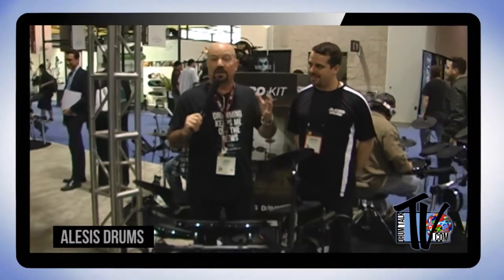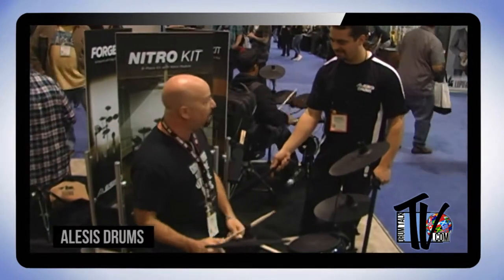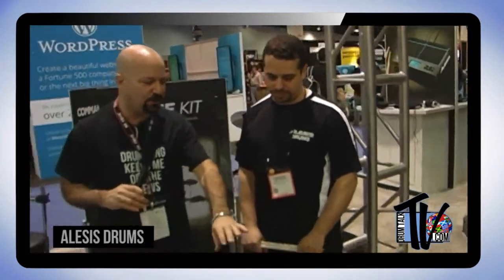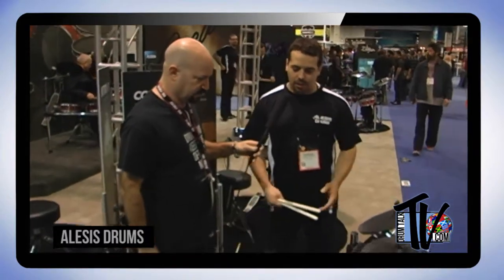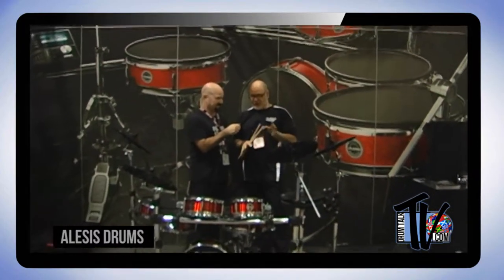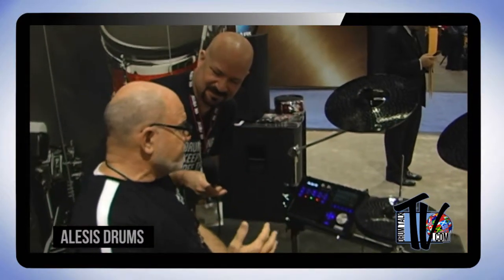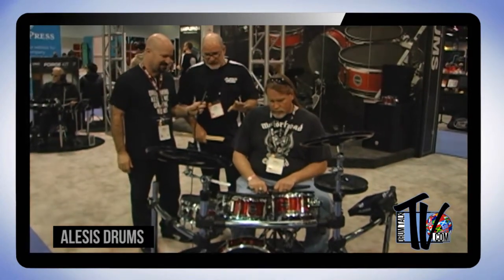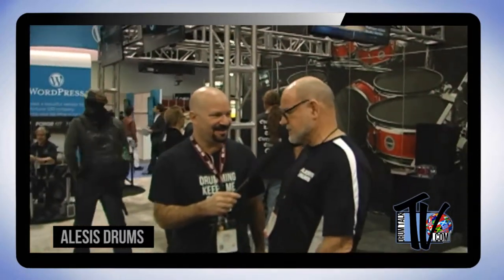Alesis Interview on Kits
In the market for electronic drums? We met with a couple team members at Alesis Drums and Percussion during the Winter NAMM Show 2016 and they gave us a tour of several electronic kits for any level of play! These kits are at a nice range of retail price points at $299, $499, $699 and Strike Series at $1,599 and $2,499

One of the new Strike Kits have 14" snares and bass drums, and the cymbals are "Hand-Hammered Rubber"! You get a ride and 3 crashes, and 12" hi-hats. The brain comes with an editor for Mac or PC so you can drag and drop your own samples and wav files and mp3 to use with the already robust library.

Follow Drum Talk TV on Facebook and Twitter at /DrumTalkTV and sign up for our newsletter at drumtalktv.com and get exclusive articles by the industry's top performers, recording artists and educators!